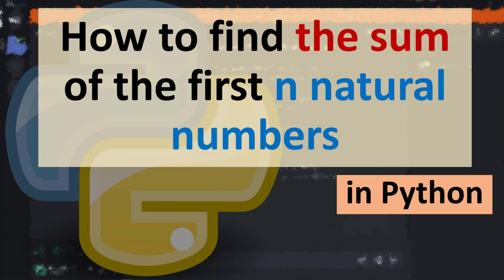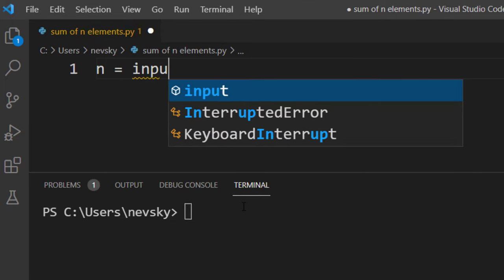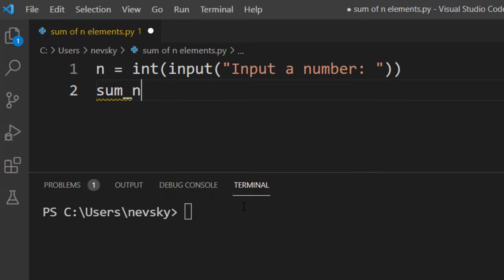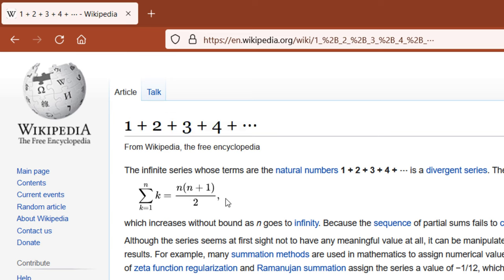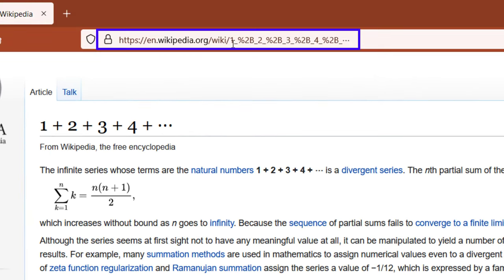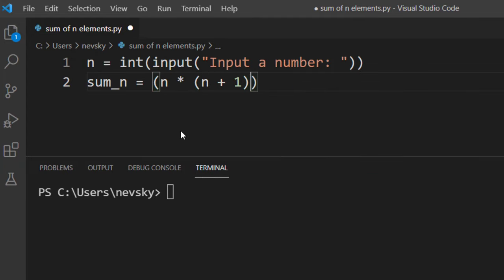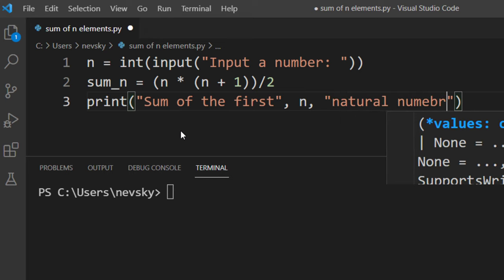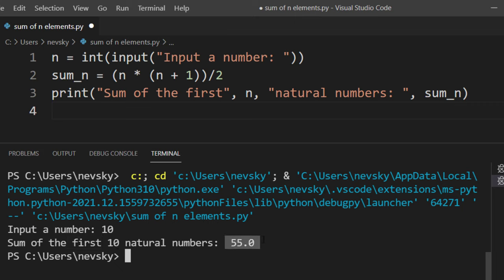How to find the sum of the first n natural numbers in Python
The formula from Wikipedia for the sum of the first n positive integer numbers: